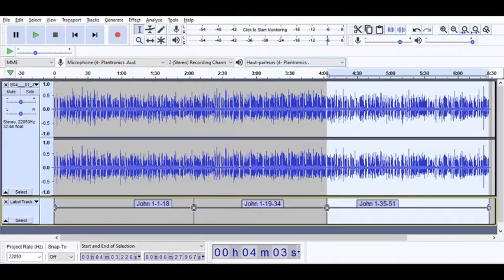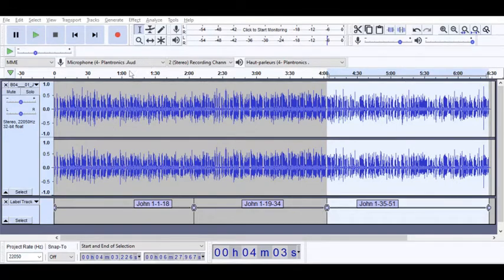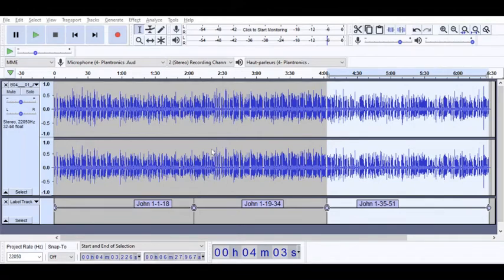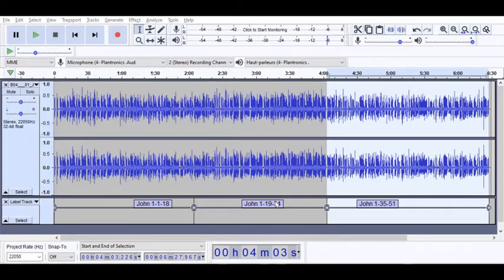05 - AUDIO TRIMMING TUTORIAL